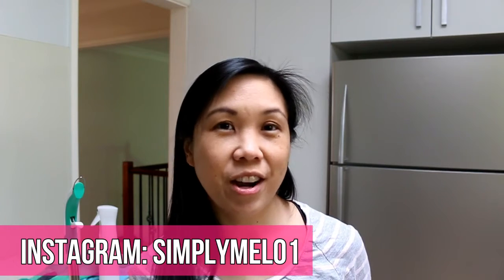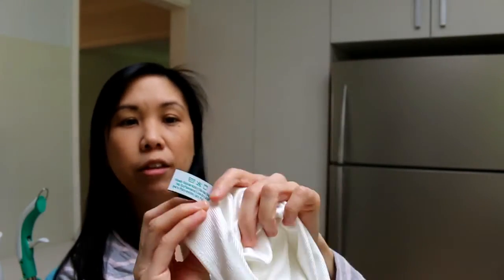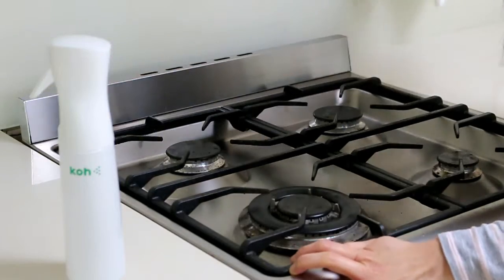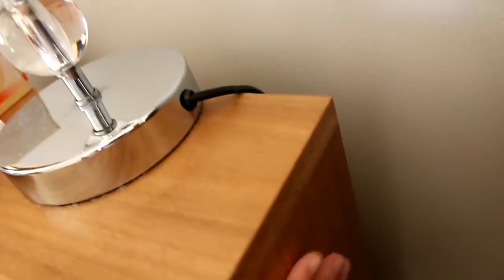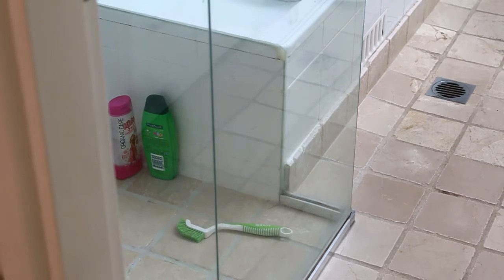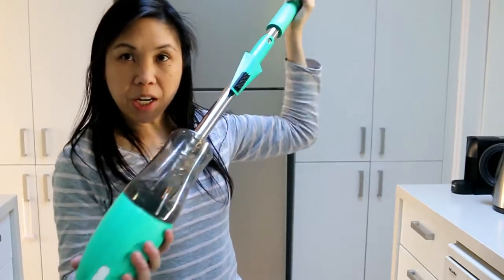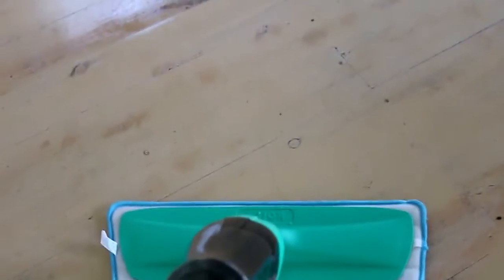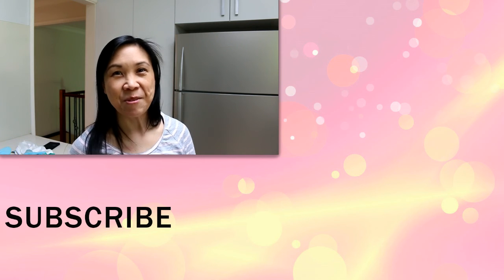Koh cleaner first impressions | Clean with me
Today I am testing the eco-friendly Koh cleaning products! The lovely team at Koh sent me a mop bundle to test and I used it all over my house - watch to see what I thought.

Any opinions expressed in the review of this product are my own.

*** Message from Koh ***

People have been using Koh to clean their jewellery since the company started three years ago, including the founders. In that time there has been thousands of brilliant results and lots of happy customers.

However recently, with the surge in jewellery cleaning, we've discovered there have been four or five reactions. Mainly we're seeing that metal alloys and coatings, as well as painted pieces, adhesives, or more artisanal designs, can potentially have issues.

We’re going back to the lab to get you some exact guidance on why some metals react differently to others. Until we let you know further, please err on the side of caution.